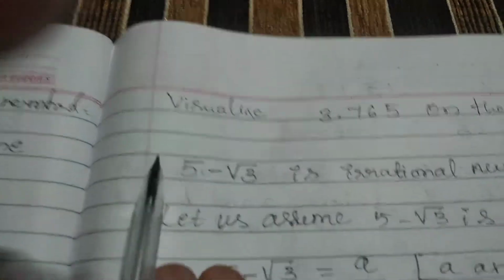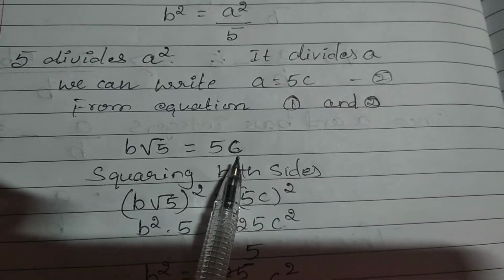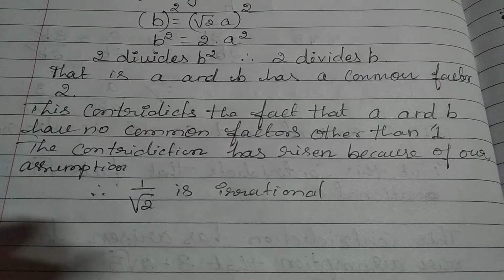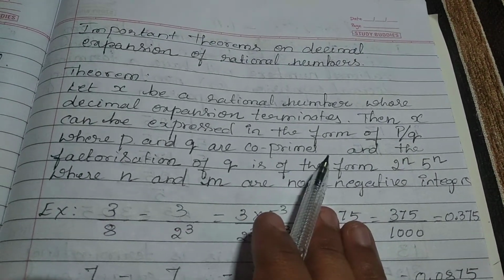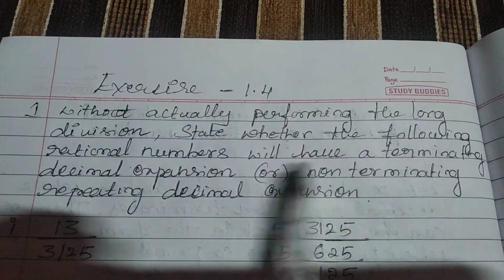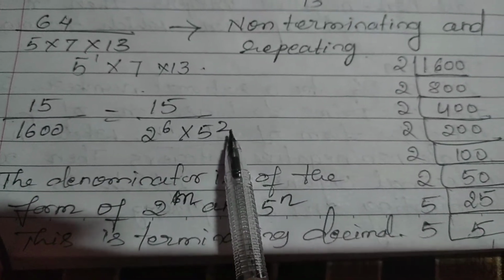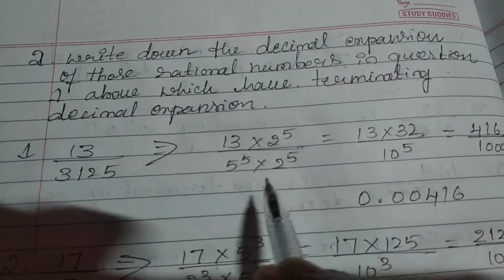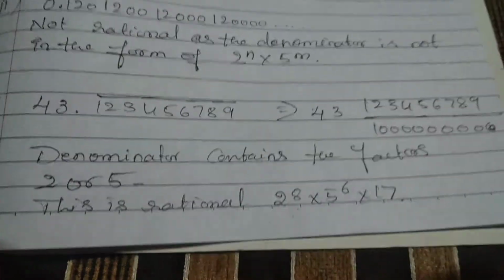21 April 2020